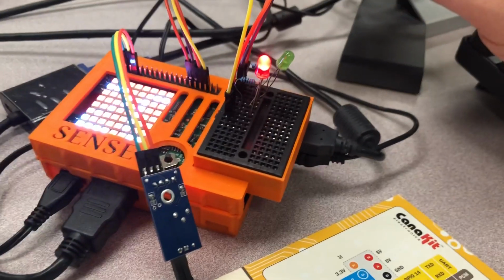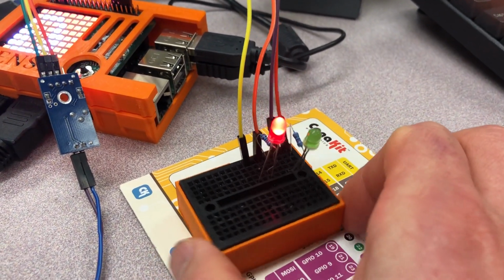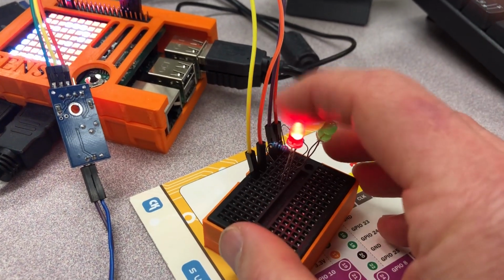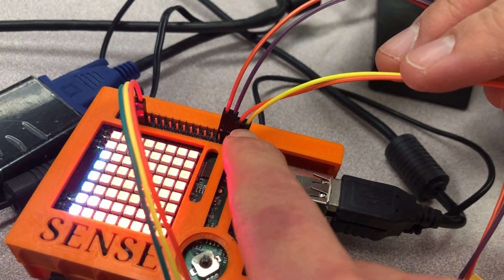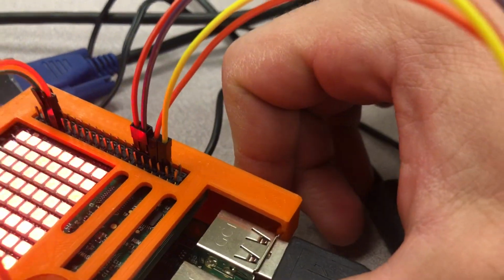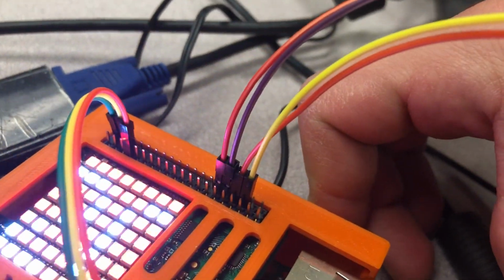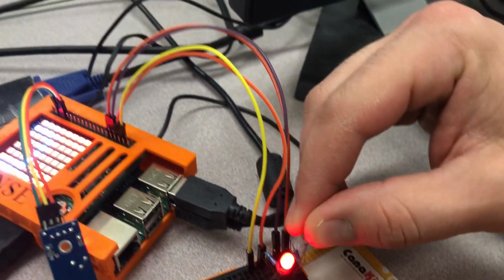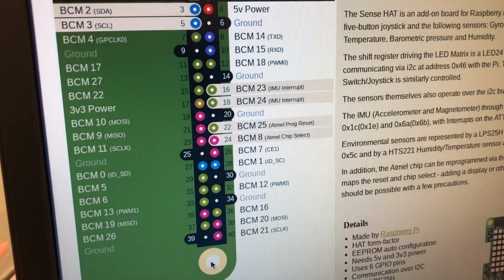Plant Video 3